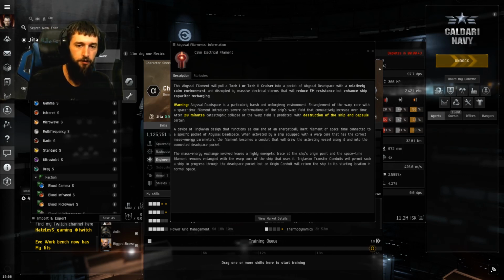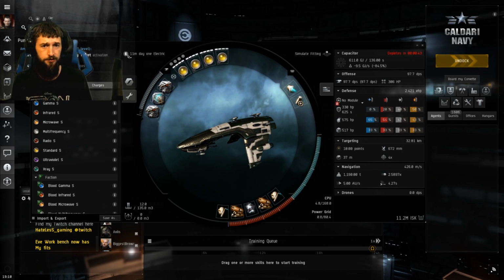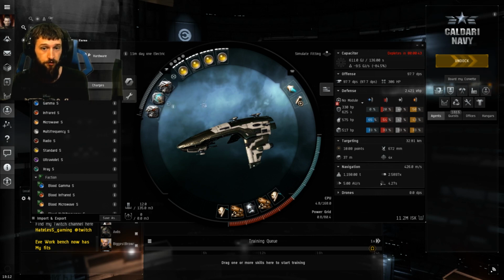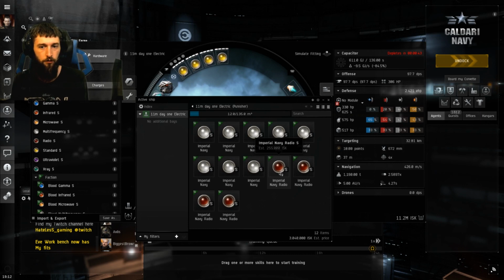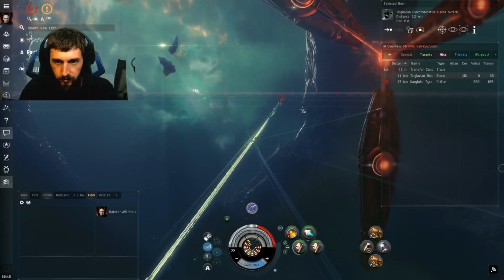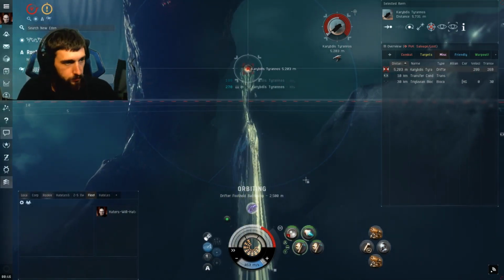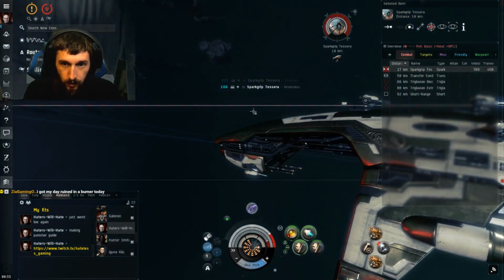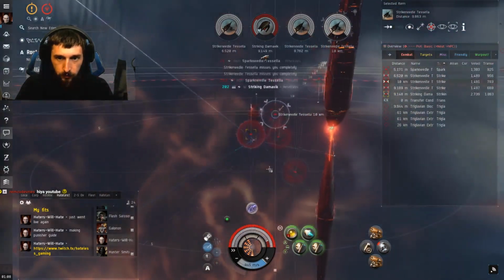Abyss T0 electrical Day 1 Punisher ( this Video is Dated New change added spawns making it harder)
New Invite Code this video it outdated there was a change to abyss adding t0 and making t1 harder this fit can do t1 but will eventually get killed try at your own risk
[Punisher,Day 1 Easy to fly cheap electrical]
Small 'Accommodation' Vestment Reconstructer I
Heat Sink II
Prototype Energized Adaptive Nano Membrane I
Extruded Compact Heat Sink

Small Focused Modulated Energy Beam I

Small Energy Burst Aerator I
Small Ionic Field Projector I
Small Energy Locus Coordinator I

Imperial Navy Standard S x4
Imperial Navy Radio S x4